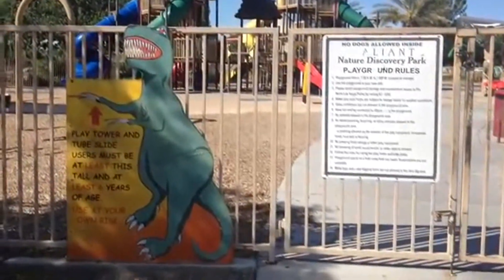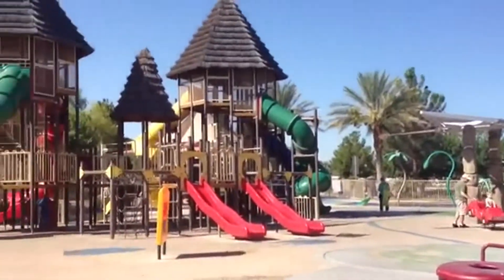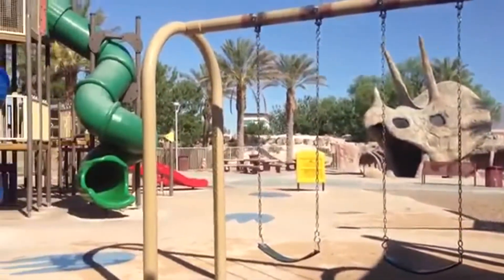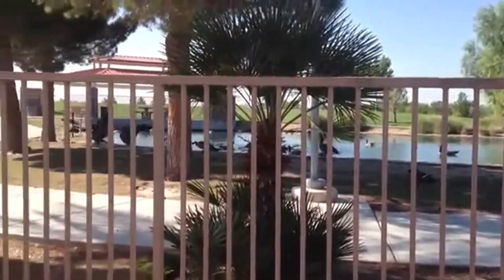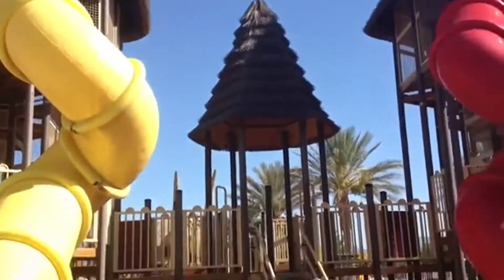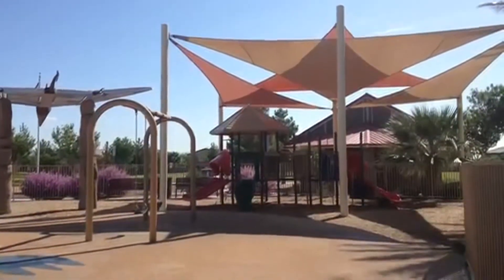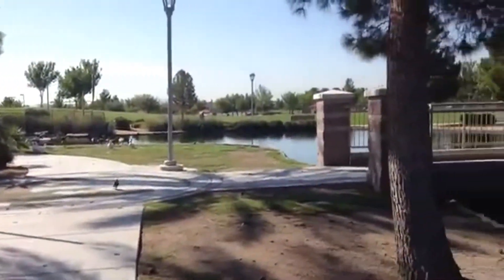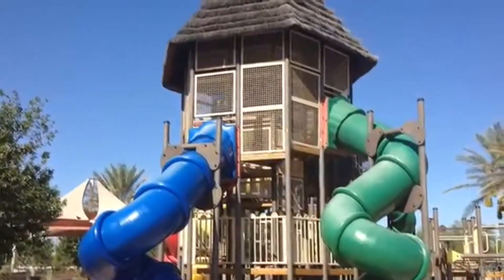Aliante Nature Discovery Park - Dino Park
Often called the Dino Park, the Aliante Nature Discovery Park is located in North Las Vegas.  As you watch the video you will see why we nicknamed it the Dino Park!